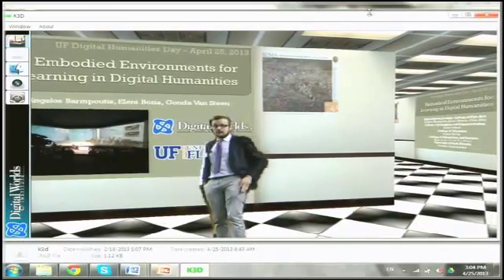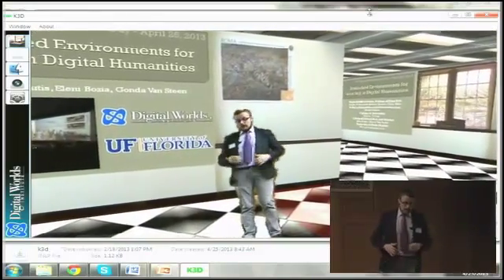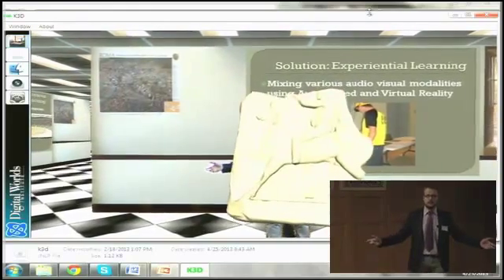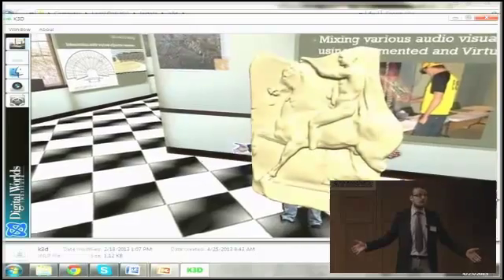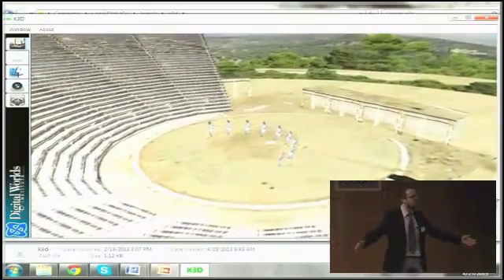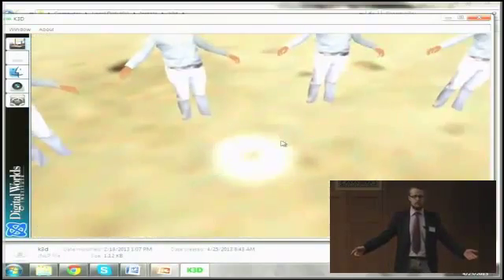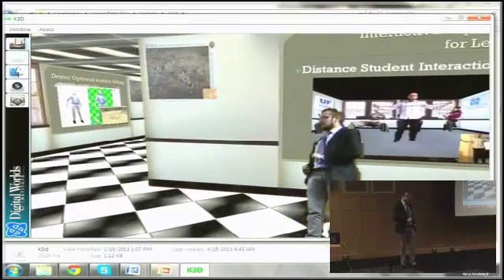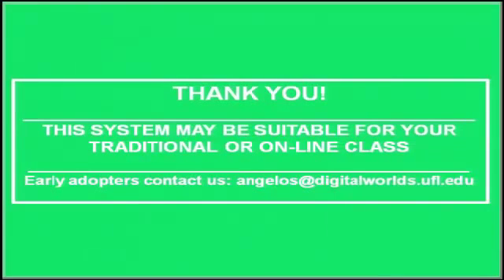How to give a PowerPoint webinar using Kinect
More information can be found in the publication: A. Barmpoutis "Analytical Mapping of Linear Walk from Infinite Virtual Space to Finite Real Space", In LNCS 10280 (Springer) Proceedings of the 9th International Conference on Virtual, Augmented and Mixed Reality, July 9-14, 2017, pp. 3-14.

This video shows how to give an embodied power point presentation to remote audiences (webinar) using Microsoft Kinect sensor. This virtual podium allows the instructor to use natural gestures to control the presentation and interact with virtual objects and virtual spaces.

This video is an excerpt from the video proceedings of the 2013 Digital Humanities Symposium at the University of Florida (April 25, 2013).

It is based on the real-time, realistic, body 3d reconstruction technology that allows the user to create an avatar using a single Kinect camera:

This project was implemented using the J4K Java library for the Kinect SDK, which is available with source code examples here:

A video tutorial on how to develop your own computer vision applications using the Microsoft Kinect sensor is available